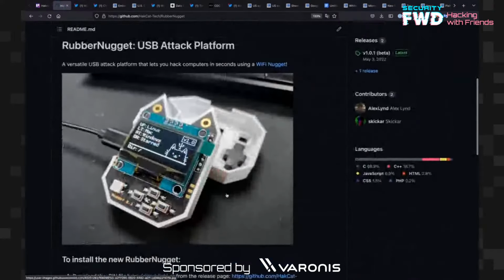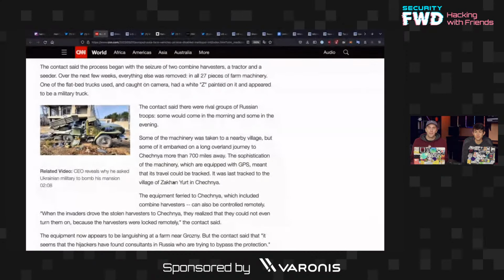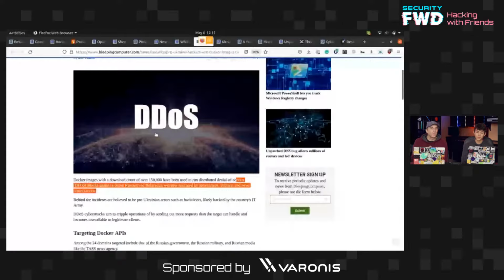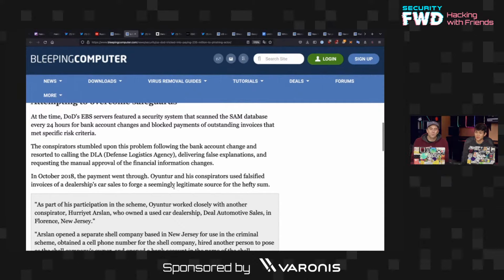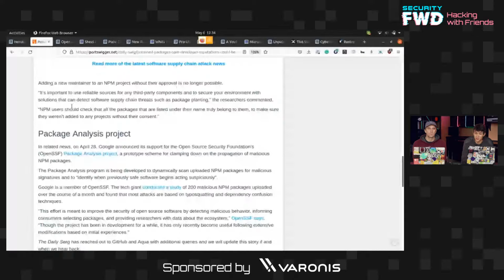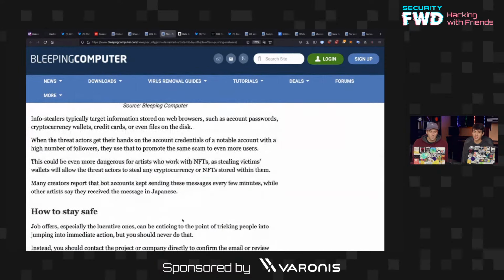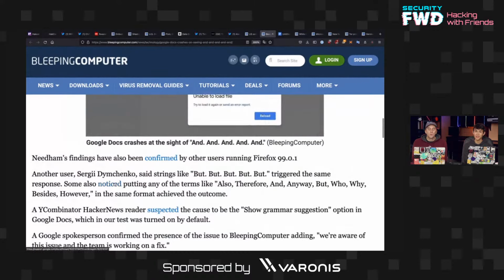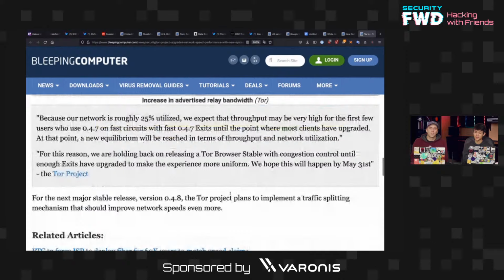Hacking with Friends Live: Weekly Security News and Hacking Tools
Join our security researchers as they discuss the latest hacking tools and cyber security news of the past week.